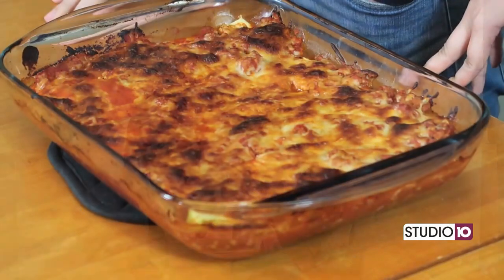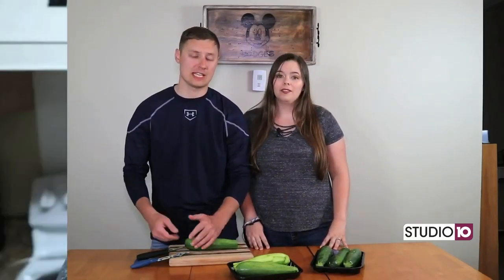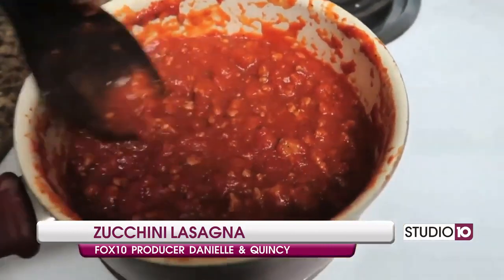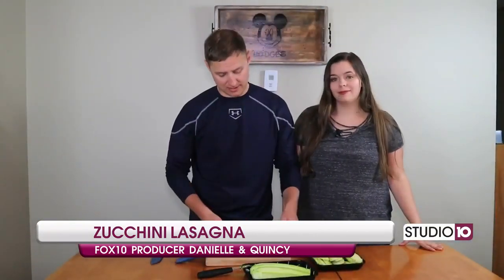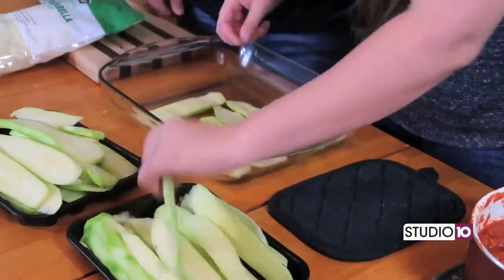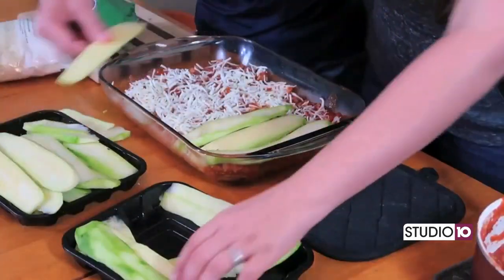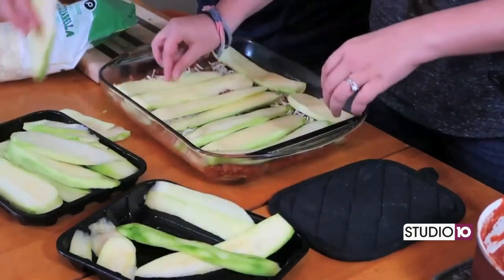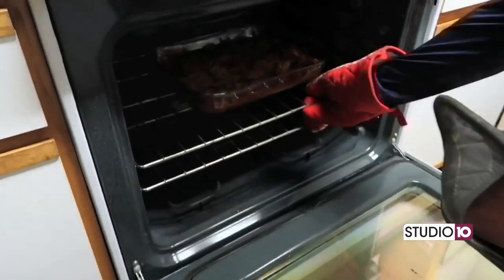In the Kitchen: Zucchini Lasagna